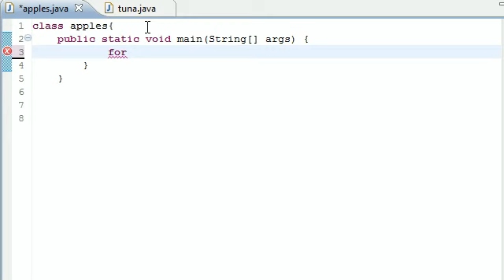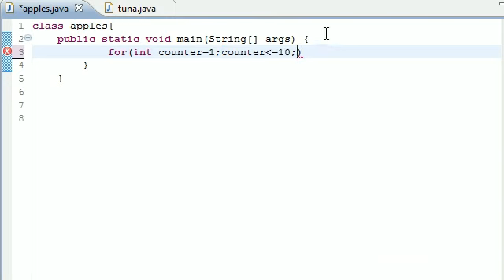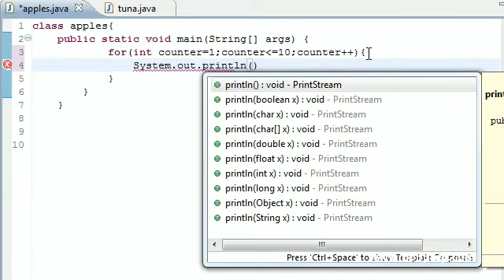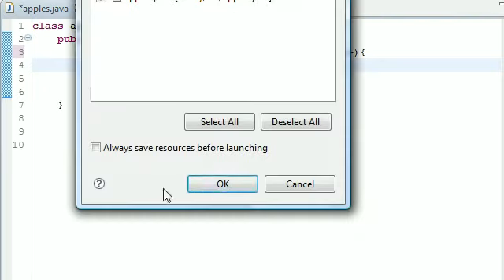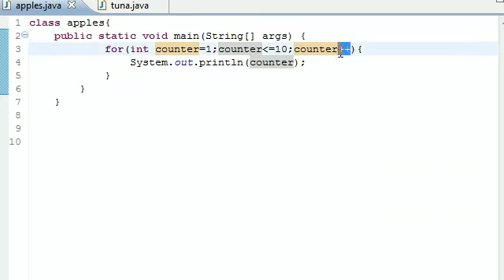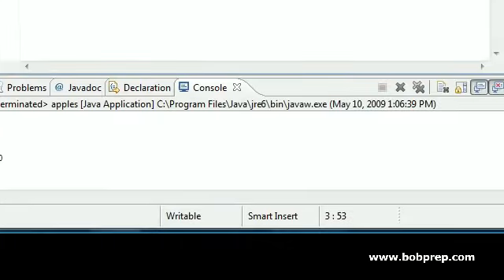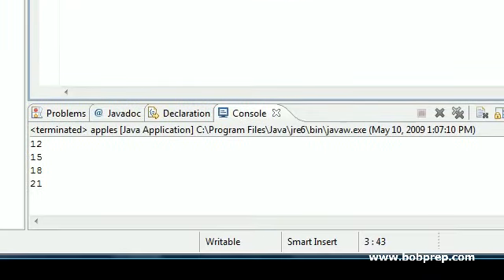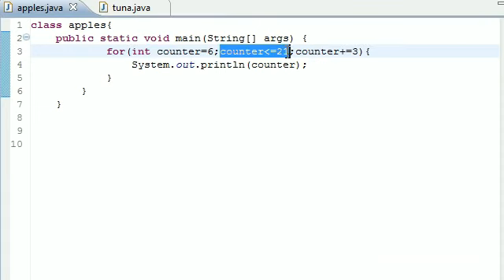Java Programming Tutorial 22 for Loops